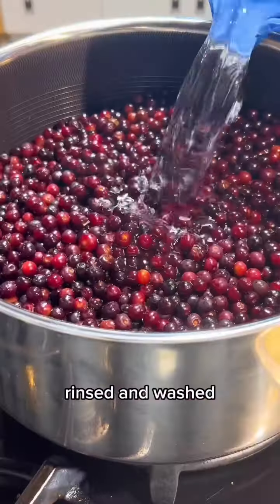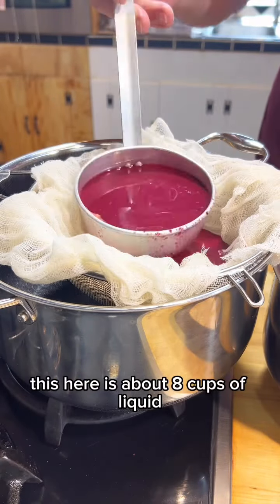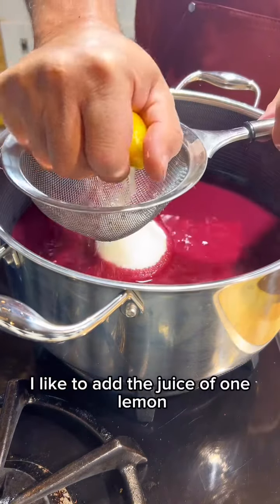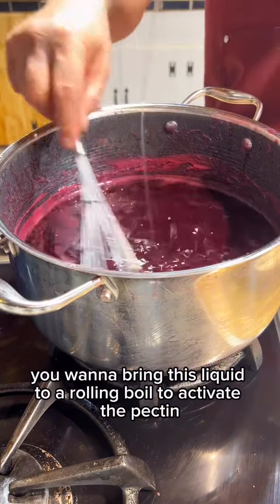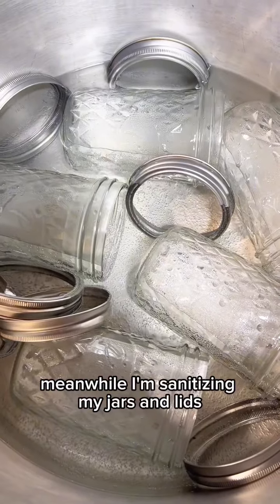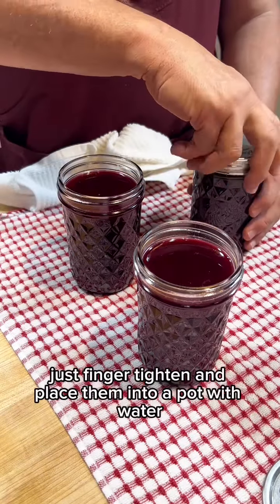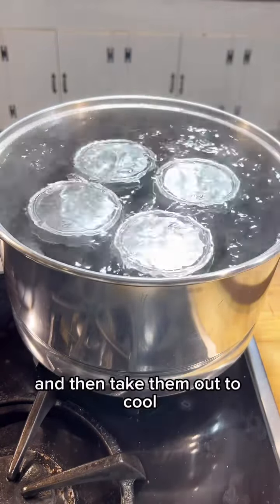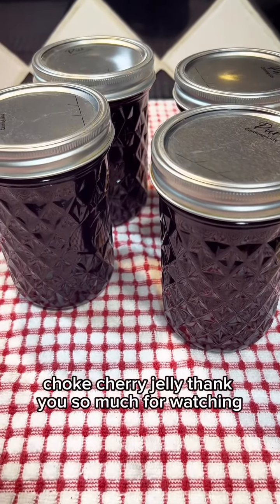Chokecherry Jelly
This video shows how to make Chokecherry Jelly!
Capulín Jelly video with recipe